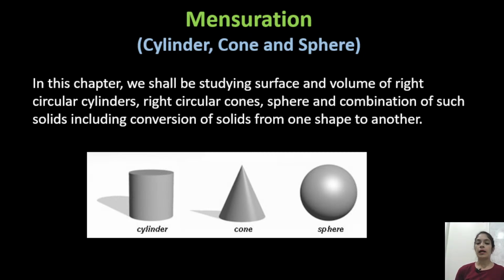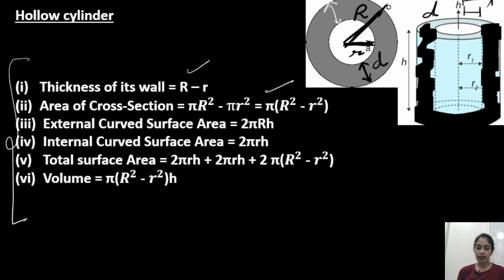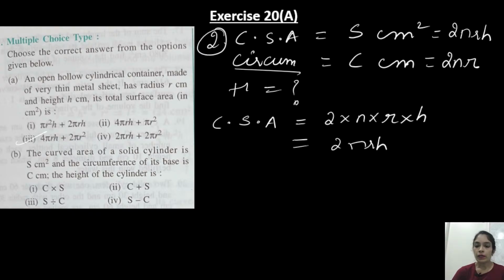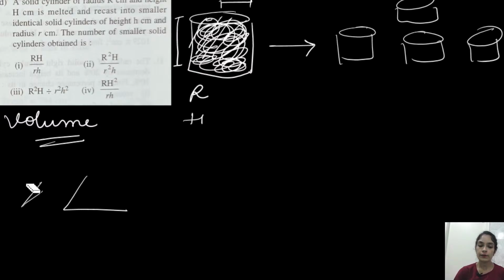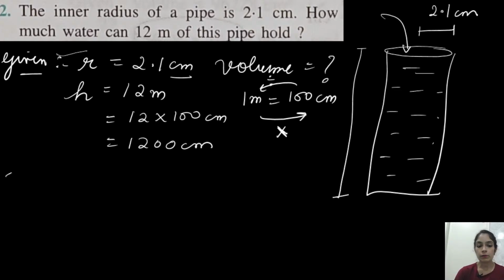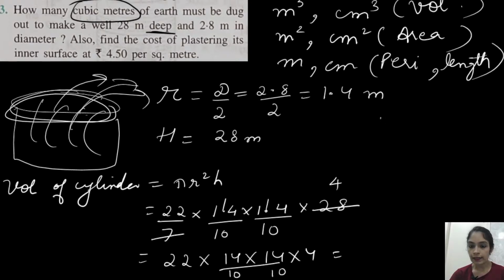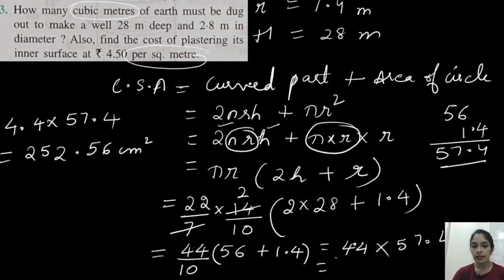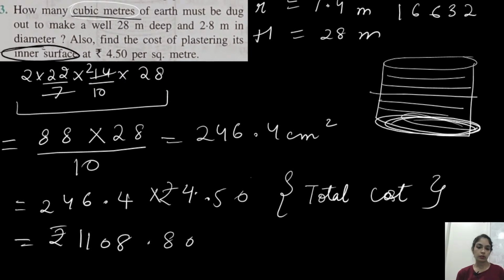MENSURATION | CYLINDER | CONE | SPHERE | CHAPTER 20 | CONCISE MATHEMATICS | CLASS 10 | ICSE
PART 1

SELINA PUBLICATIONS
ICSE Board